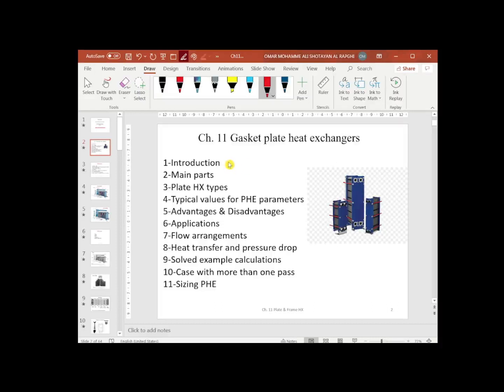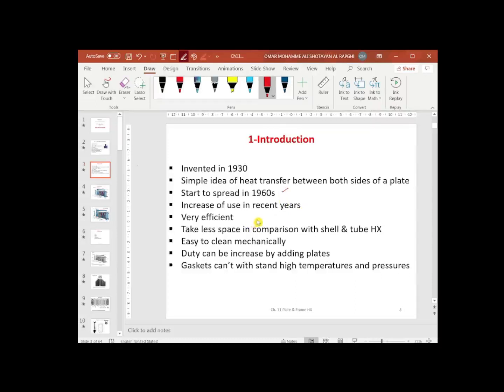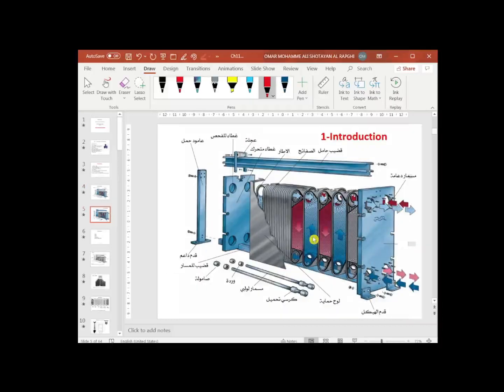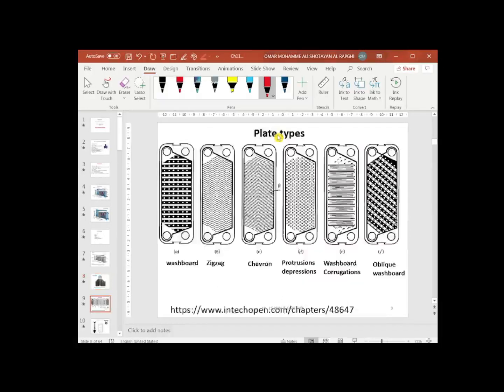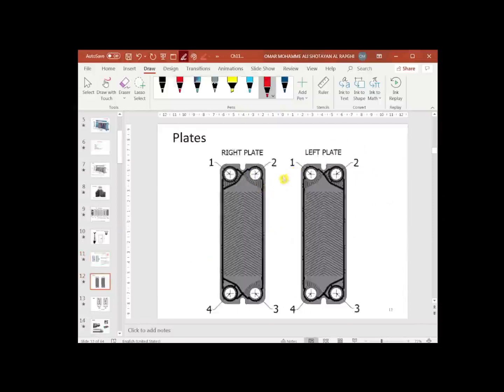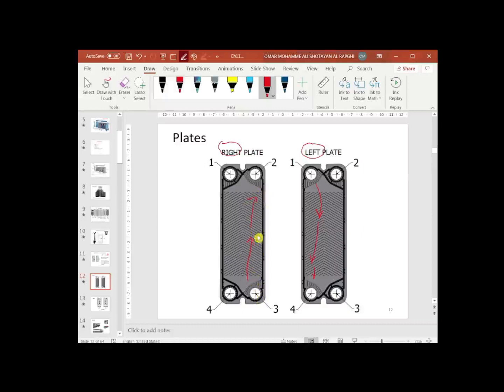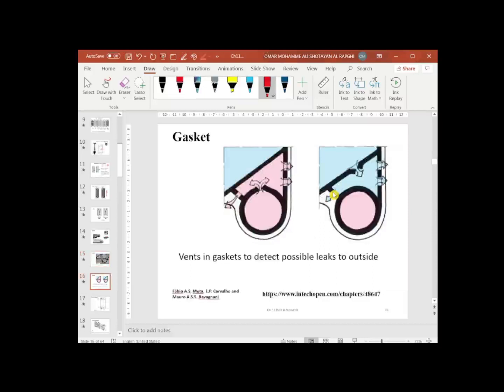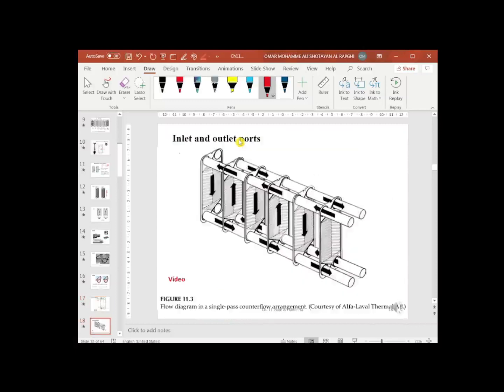Gasket Plate Heat Exchangers (English/Arabic), part 1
Introduction to gasket plate heat exchangers. Types, main parts, applications, geometry, video from Sondex about gasket plate heat exchangers

مقدمة للمبادل الحراري من نوع صفيحة و إطار. الأنواع، الأجزاء الرئيسية. المميزات، التطبيقات. فديو قصيير عن المبادل الحراري من نوع لوح (صفيحة) و إطار